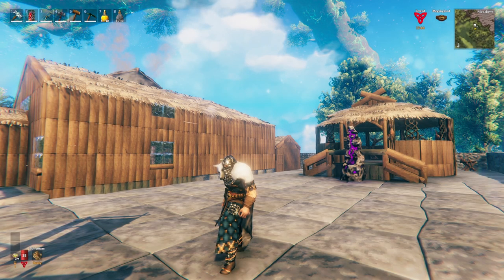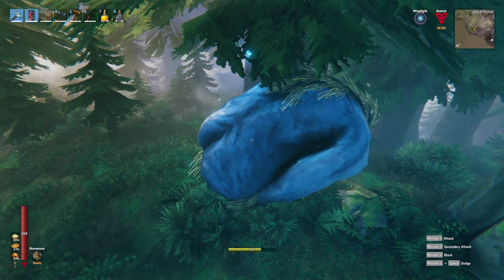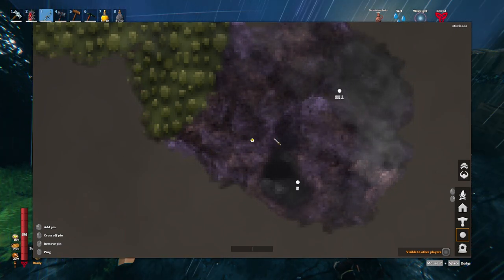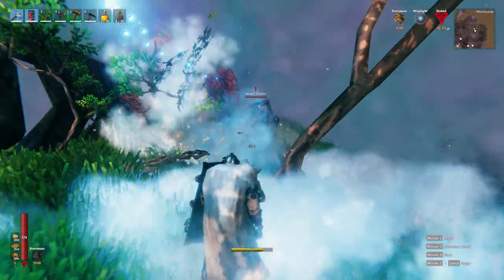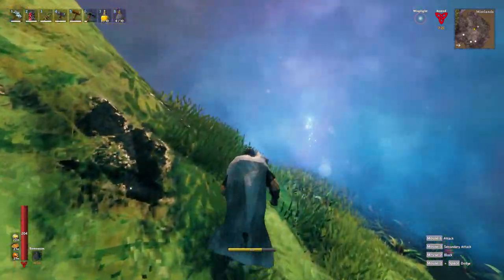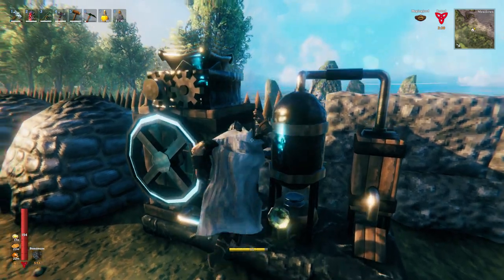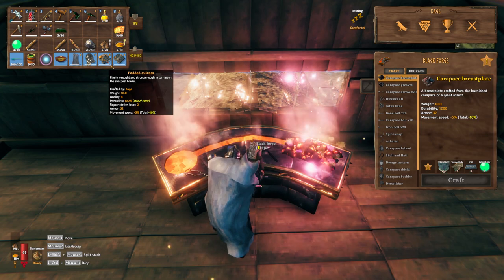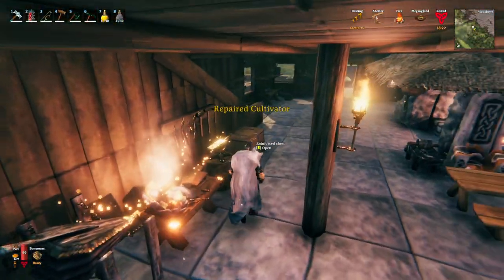Farming Giant Skull for Brains | Valheim Mistlands Gameplay | Part 40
Valheim Mistlands Gameplay Let’s Play - Battle, build, and conquer your way to a saga worthy of Odin’s patronage!